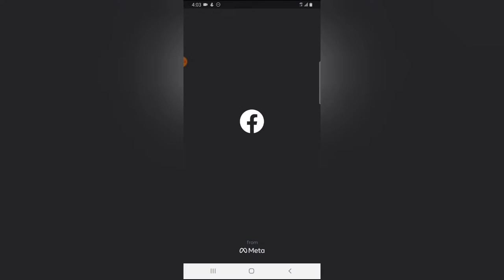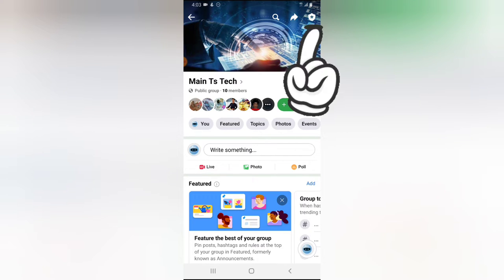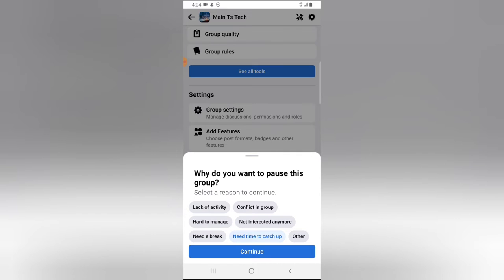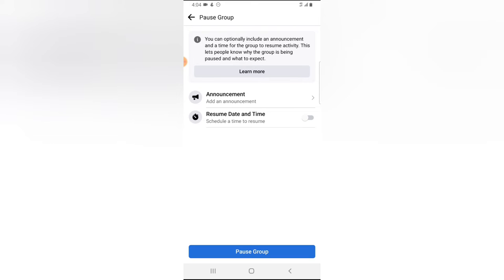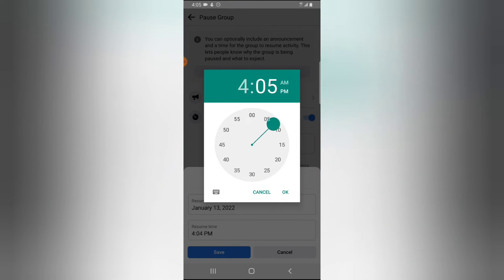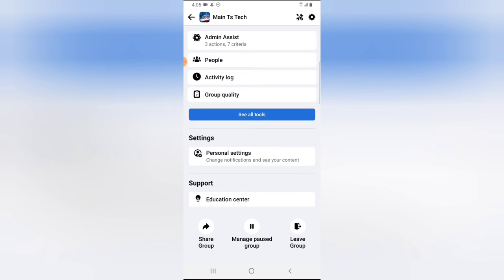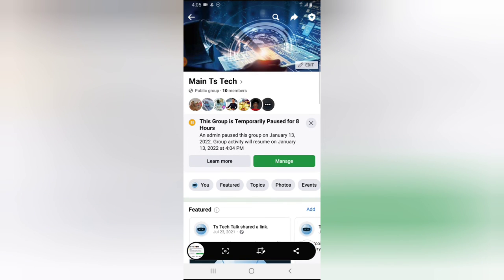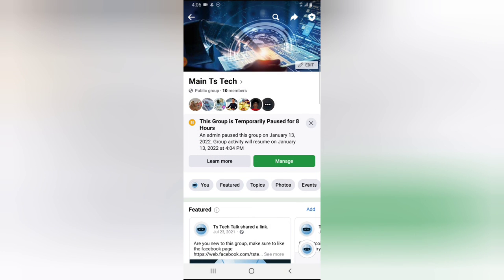How to pause a group on Facebook app by Meta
Learn How to pause a group on Facebook app by Meta, this is a way to manage your Facebook group and control it as you want, when you pause it gives you time to change the group banner, Title and more so if you ever want to pause a group and set it to auto resume then you can do it at will.